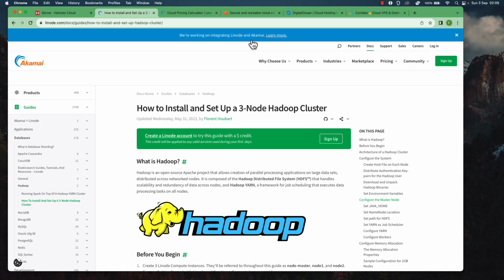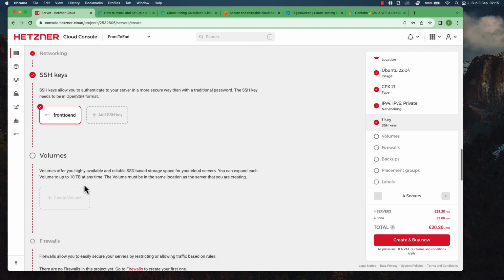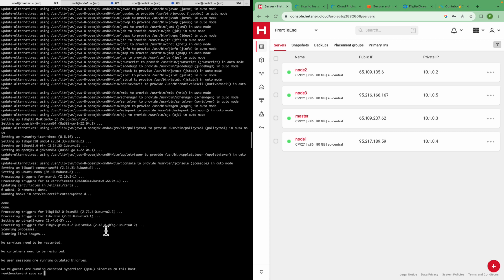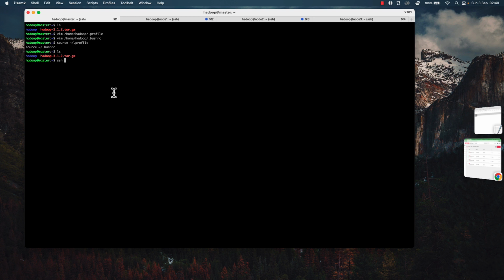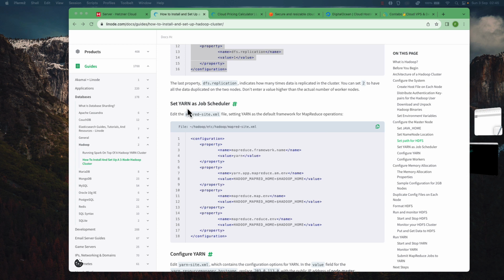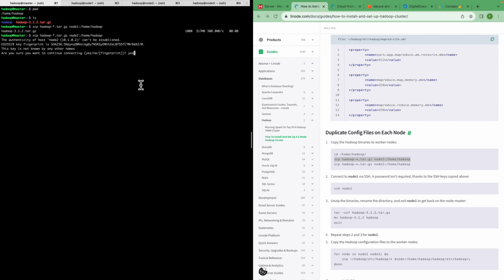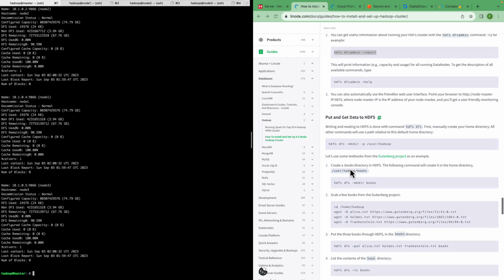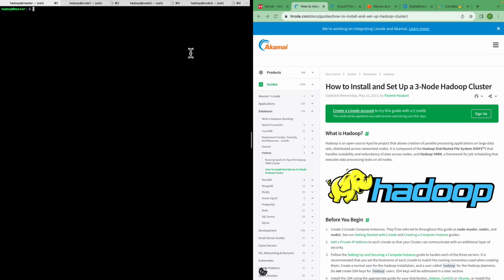How to Create a Hadoop Yarn Cluster on Ubuntu VPS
In this tutorial, we dive deep into setting up a 4-node Hadoop YARN cluster on an Ubuntu VPS. With 1 node dedicated as the master and 3 nodes serving as workers, we ensure an efficient distribution of tasks and data management.

What you'll learn:

Introduction to Hadoop: Understand the basics of Hadoop, its components like HDFS and YARN, and its significance in parallel processing applications on large datasets.

Cluster Architecture: Grasp the roles of master and worker nodes, and the daemons they host, such as NameNode, ResourceManager, DataNode, and NodeManager.

System Configuration: Learn to set up host files, distribute authentication key-pairs, and set environment variables.

Master Node Configuration: Dive into setting JAVA_HOME, NameNode location, HDFS paths, and configuring YARN as the job scheduler.

Worker Configuration: Understand memory allocation, duplicating config files, and setting up HDFS.
Running and Monitoring HDFS: Start, stop, and monitor HDFS. Interact with HDFS data, and get insights through the web user interface.

Running YARN: Start, stop, and monitor YARN. Submit MapReduce jobs and view results.

By the end of this video, you'll have a fully functional Hadoop YARN cluster ready for data processing tasks. Whether you're a beginner looking to set up your first cluster or an experienced developer aiming to refine your setup process, this guide has something for everyone.